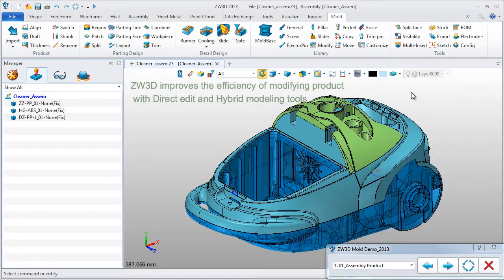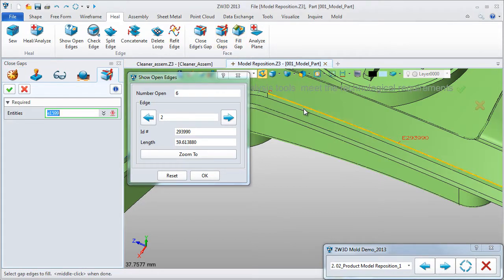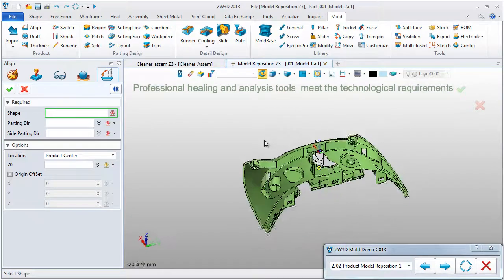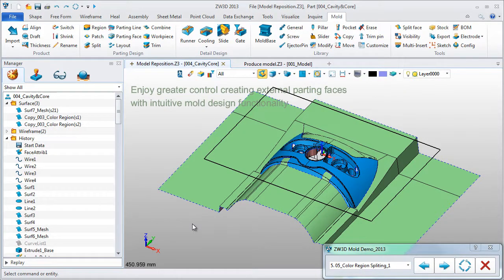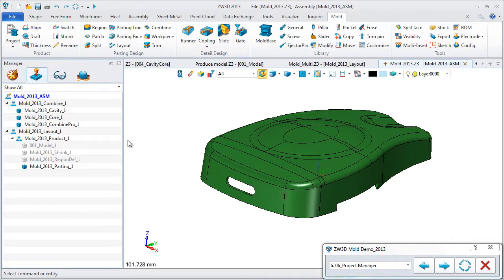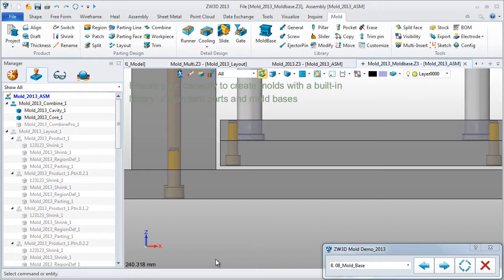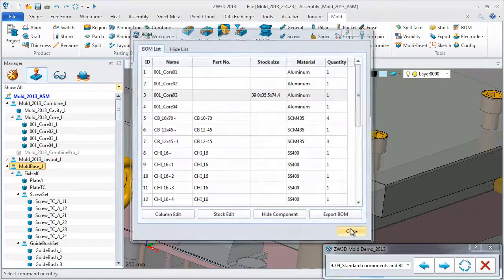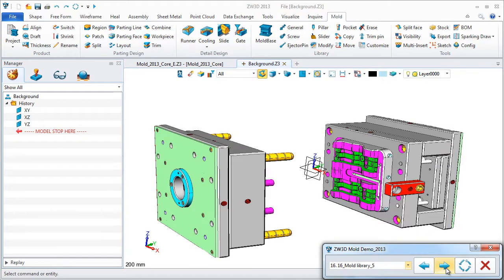Mold Demo 2013